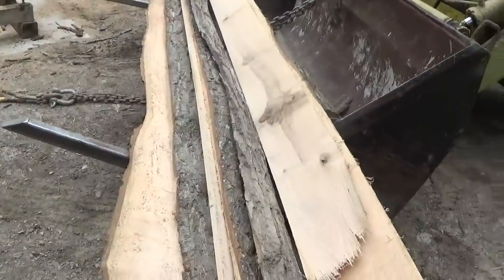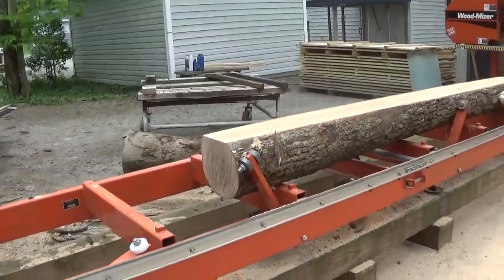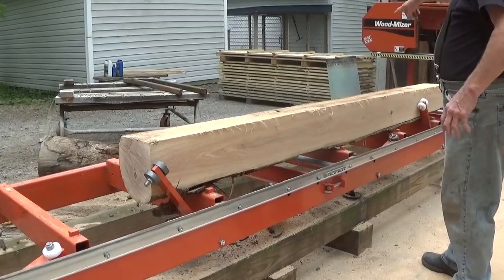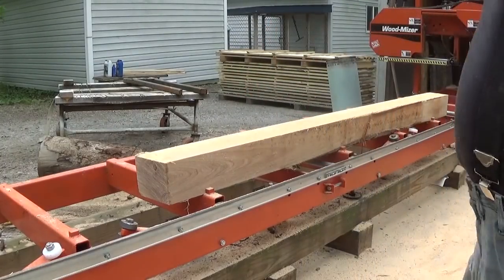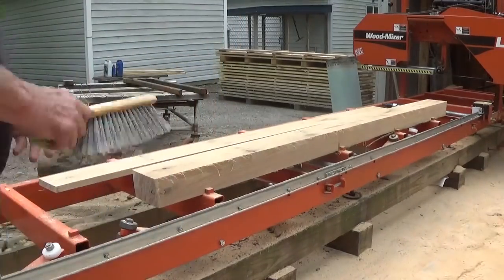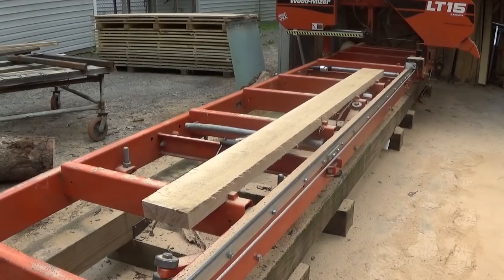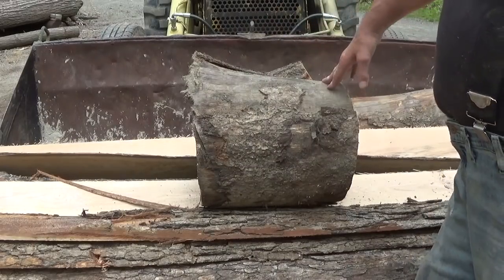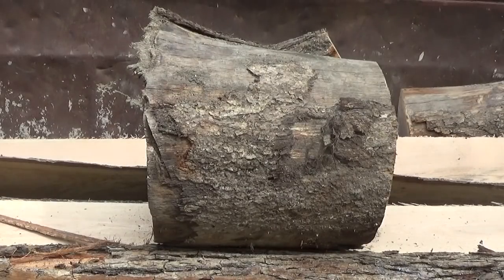Beautiful day to cut lumber 65 degrees all day. Woodmizer LT15